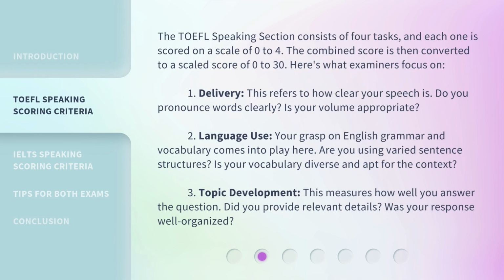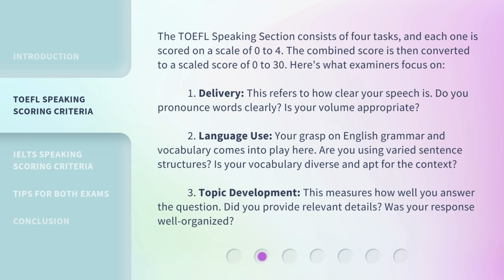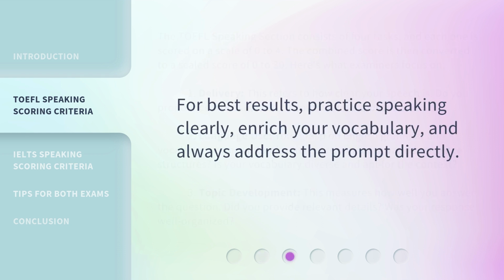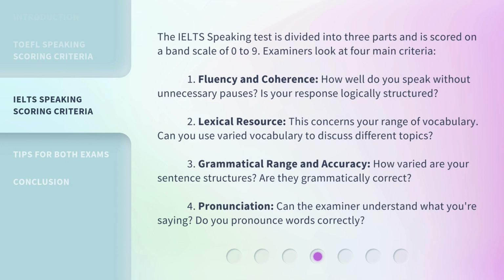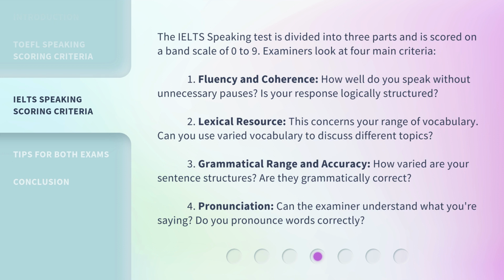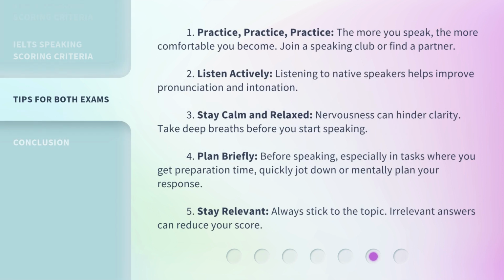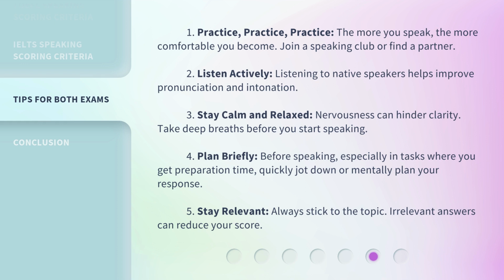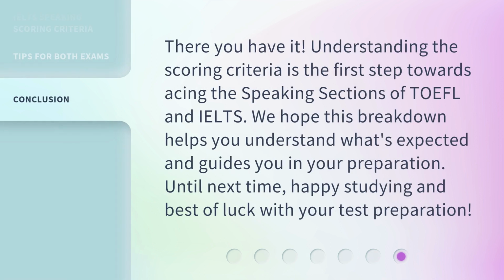Scoring Secrets: TOEFL and IELTS Speaking Section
Crack the Code: Scoring Secrets for TOEFL and IELTS Speaking Section • Discover the insider tips and tricks to ace the TOEFL and IELTS Speaking Sections! Uncover the scoring criteria, learn what examiners look for, and boost your score and confidence. From delivery to vocabulary, topic development to fluency, this video has got you covered. Don't miss out on this essential guide!

00:00 • Introduction - Scoring Secrets: TOEFL and IELTS Speaking Section
00:28 • TOEFL Speaking Scoring Criteria
01:29 • IELTS Speaking Scoring Criteria
02:30 • Tips for Both Exams